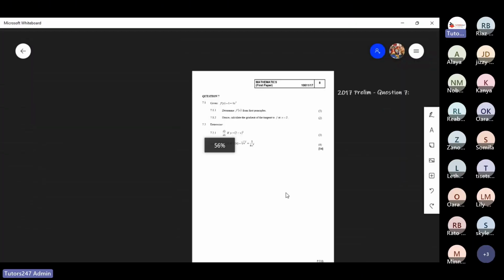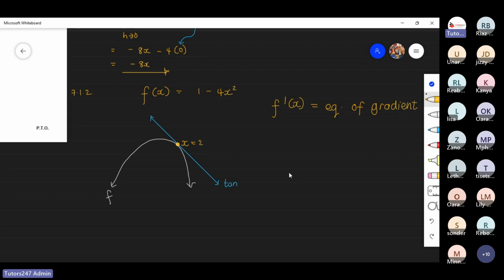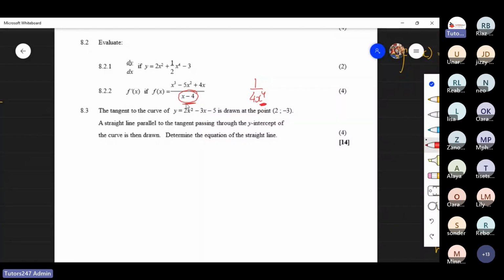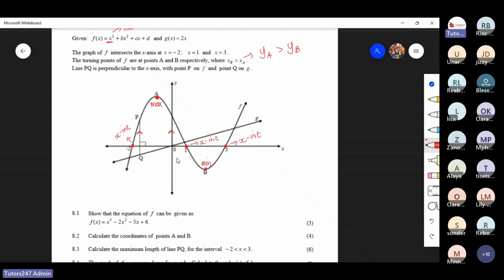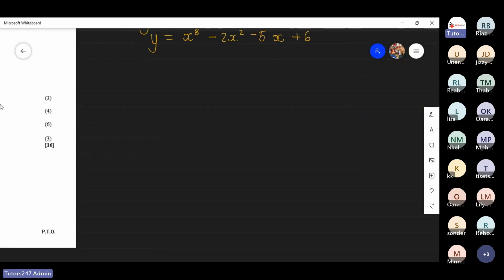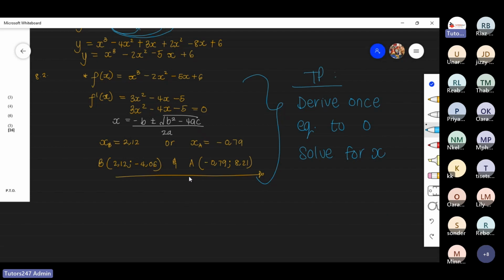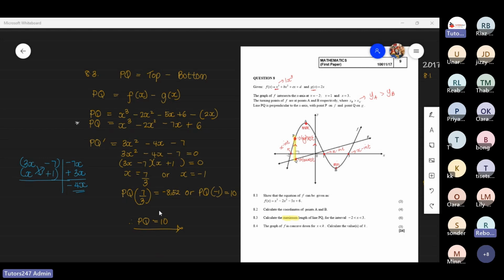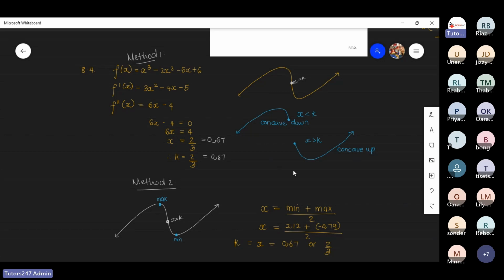Grade 12 | Calculus | Prelim 2017 | Class Recording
Prelim 2017 Questions 7, 8 | First Principle | Finding the gradient of a tangent of a parabolic function at x=2 | Finding derivatives | Finding the equation of a cubic function using 3 x-intercepts | Stationary points of a cubic function | Point of inflection | Concave up | Concave down | Finding the maximum length of a vertical line